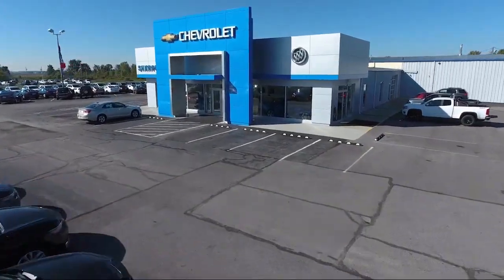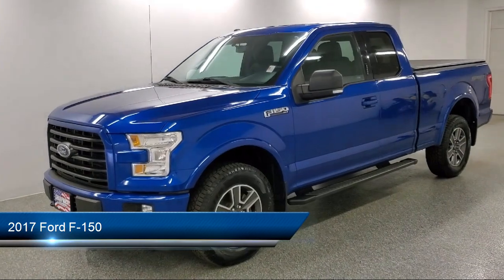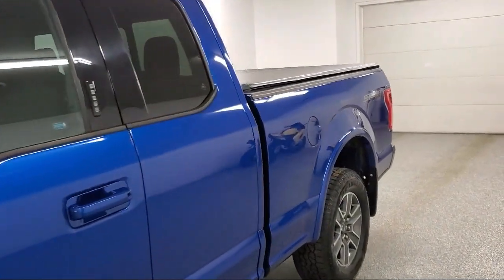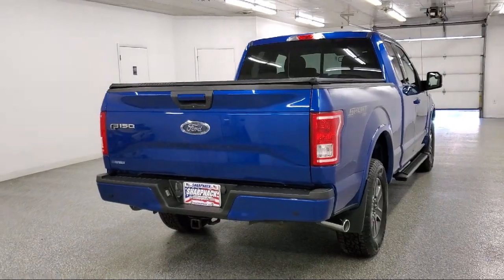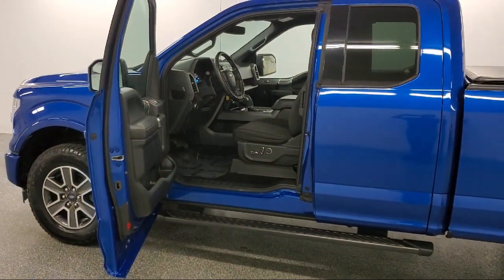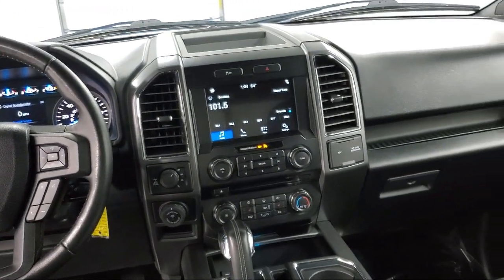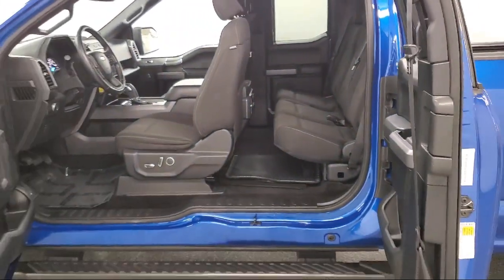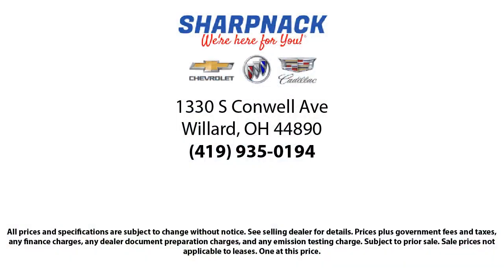2017 Ford F-150 XL 4WD SuperCab 6.5' Box Willard Attica Plymouth New Pittsburgh New Washington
2017 Ford F-150 XL 4WD SuperCab 6.5' Box Stock Number: N164A Vin:1FTFX1EF5HFC32739.

Sharpnack Chevrolet
1330 S. Conwell Avenue